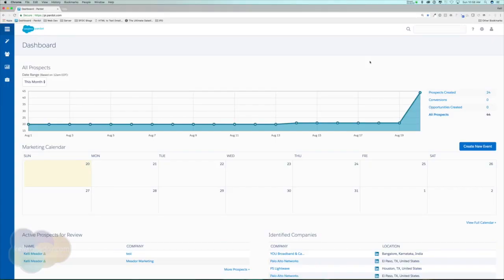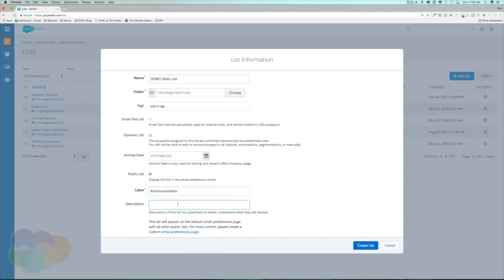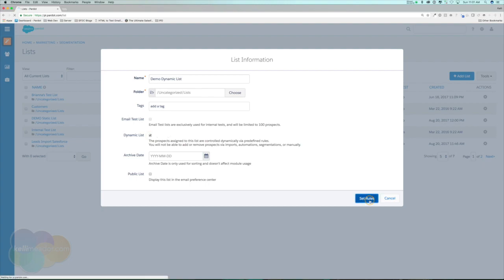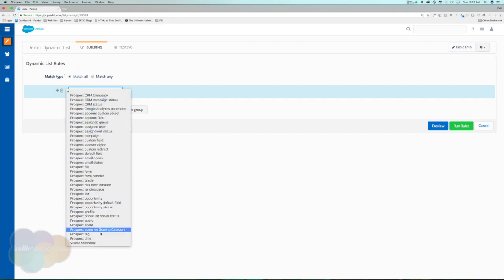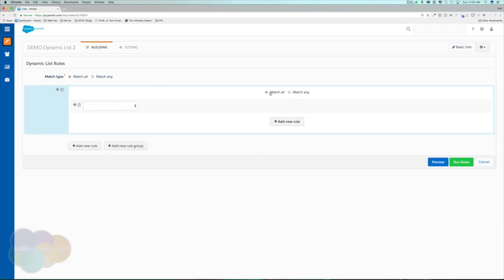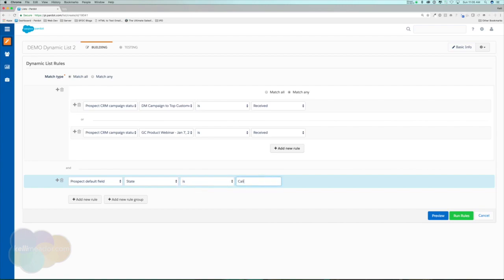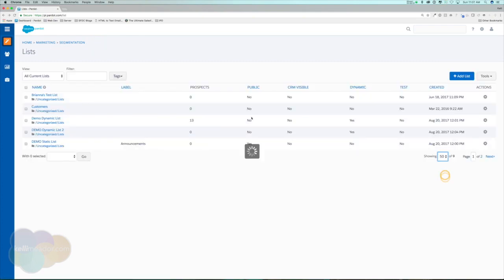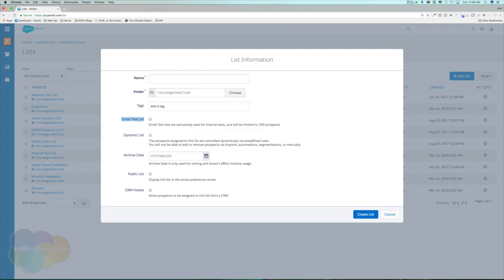Pardot (Account Engagement): List Building & Segmentation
Learn how to build lists and segment audience within Pardot. (Salesforce Marketing Cloud Account Engagement, MCAE).